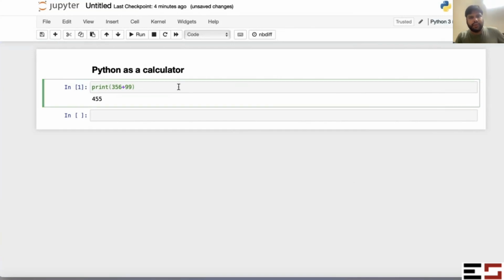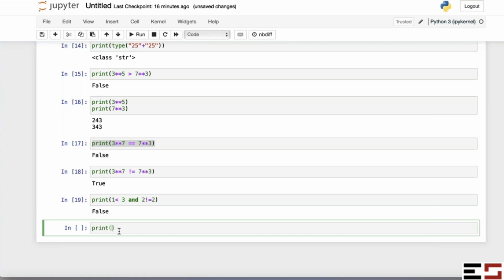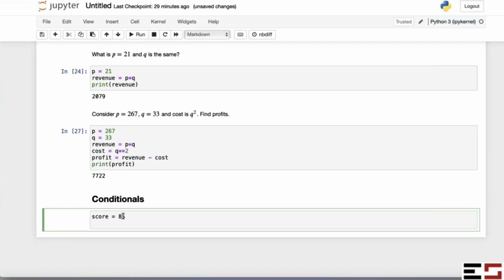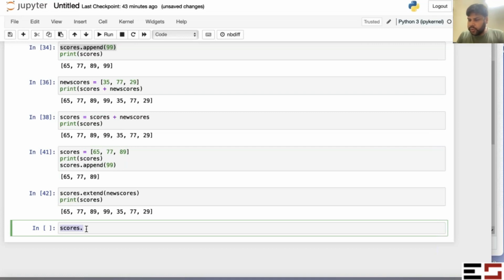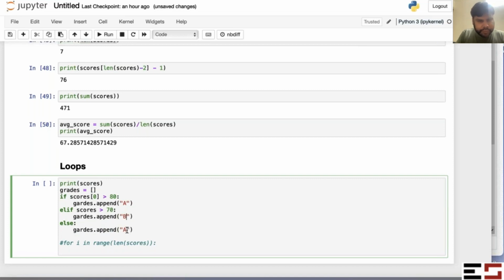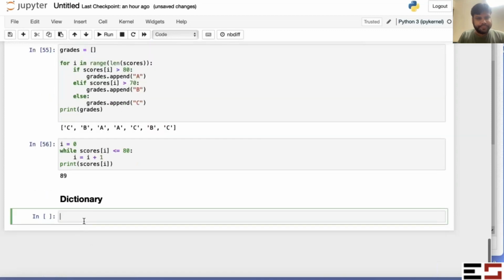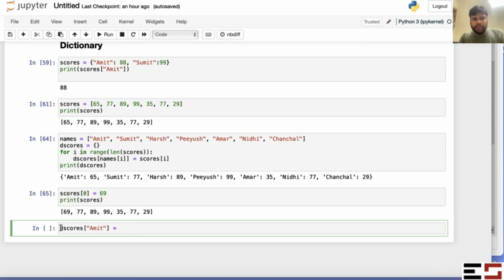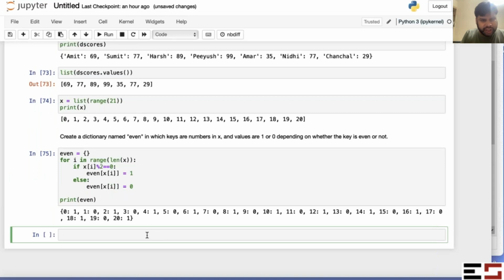LPy1.1 - Introduction to Python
In this video, we discuss Lists, Dictionary, Conditionals, Loops in Python.

PS: Kindly take note that the names featured in the video may correspond to real individuals, while the scores assigned to them are purely arbitrary and solely intended to demonstrate the use of Python.